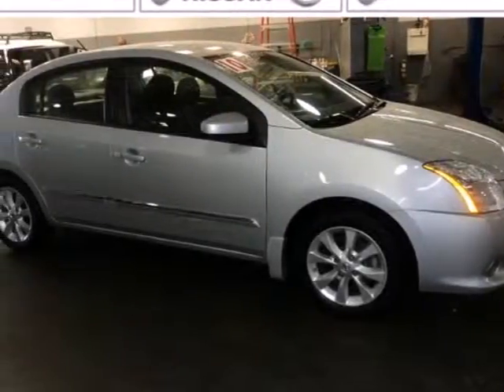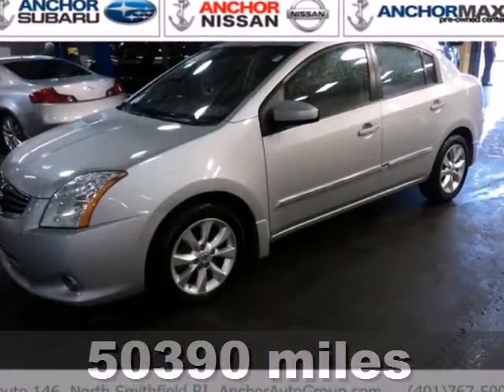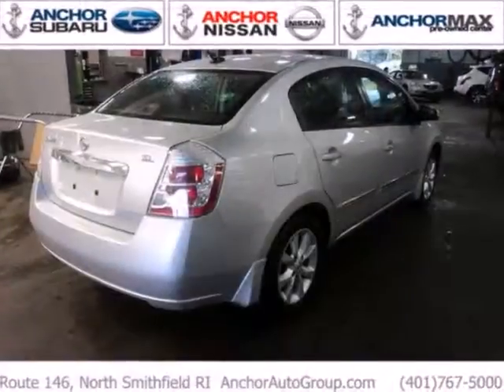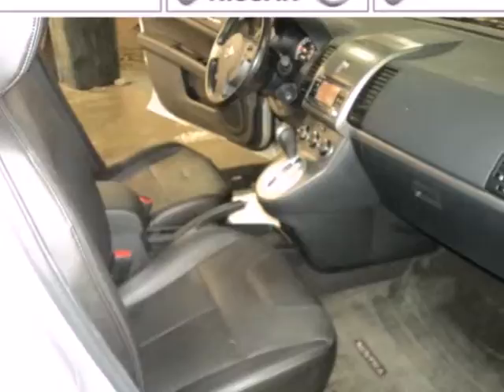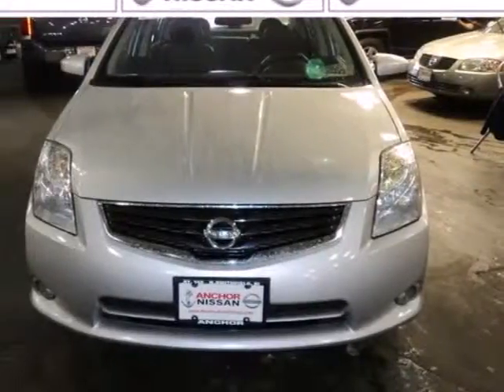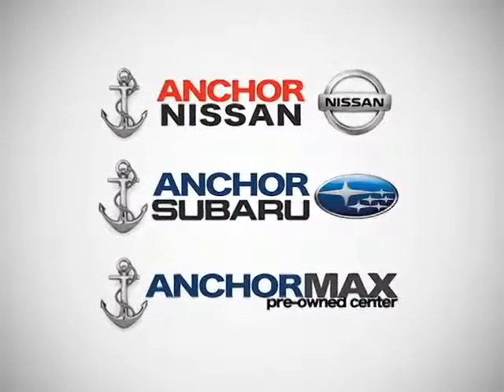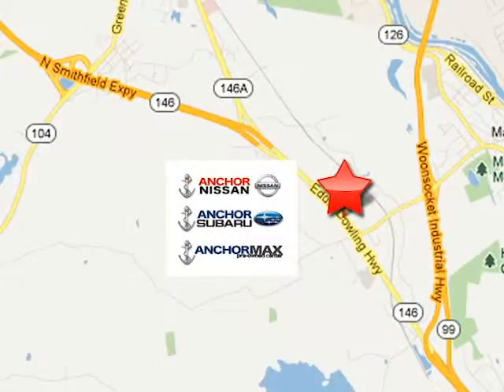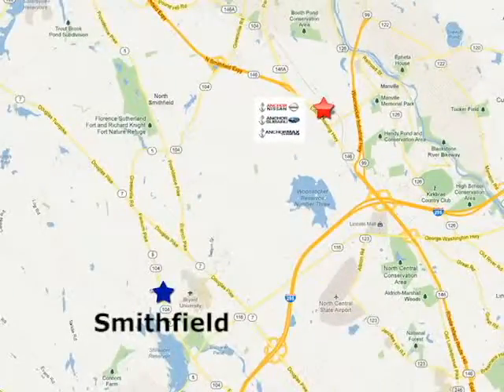2010 Nissan SENTRA N11825A in Providence RI North - SOLD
SOLD - If you are looking for real value on a great used car, Anchor Subaru invites you to come in and test drive this 2010 Nissan SENTRA, stock# N11825A. We are conveniently located near Providence RI North Smithfield, RI and known for our great selection, reliability and quality. Come take a look at this 2010 Nissan SENTRA today.

Anchor Subaru
949 Eddie Dowling Hwy
Providence RI North Smithfield RI, 02896